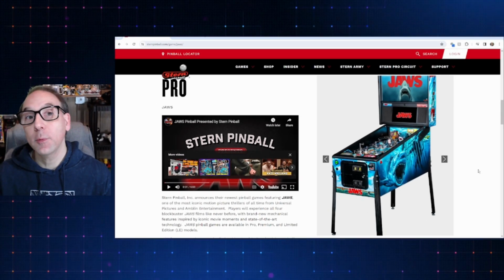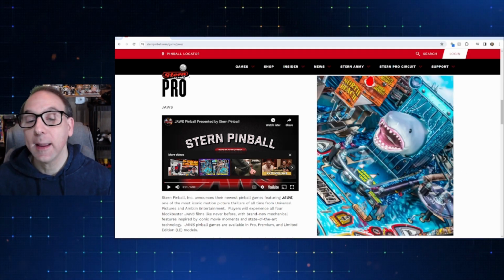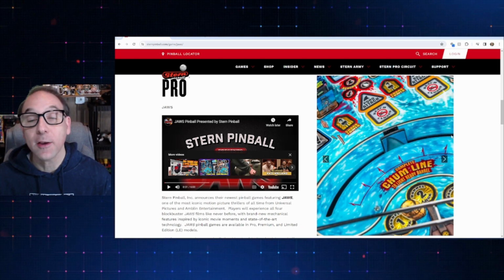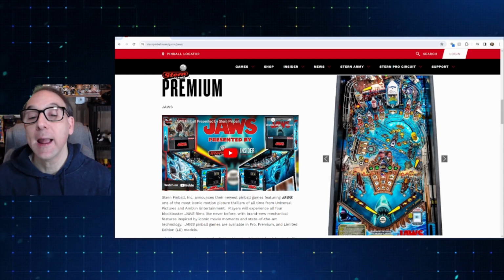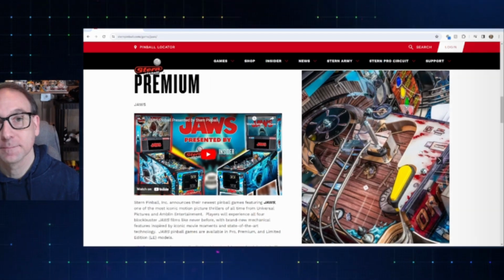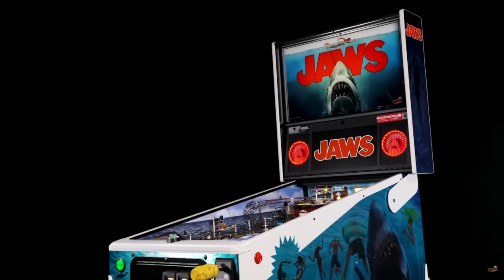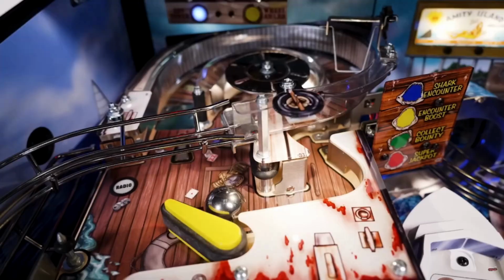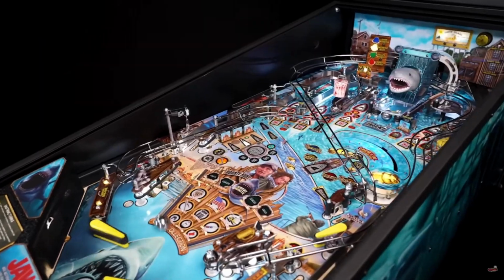Jaws from Stern Pinball - Images and Gameplay Reveal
A follow-up to my earlier video. @sternpinballinc  has now released images and gameplay for this new machine. Let's take a look at see what we can expect from Jaws!!